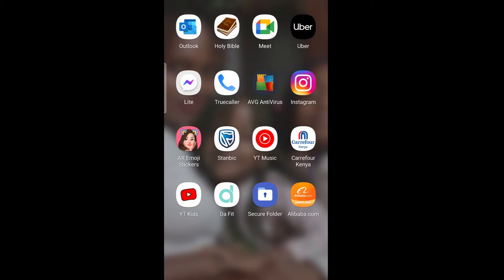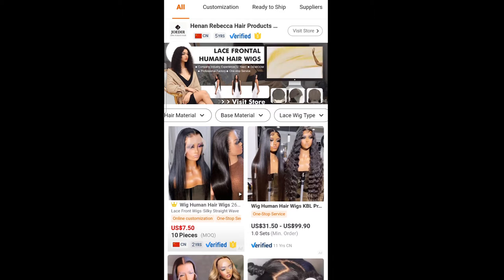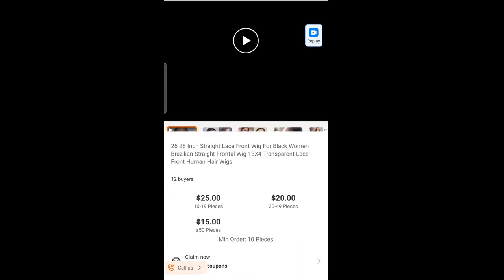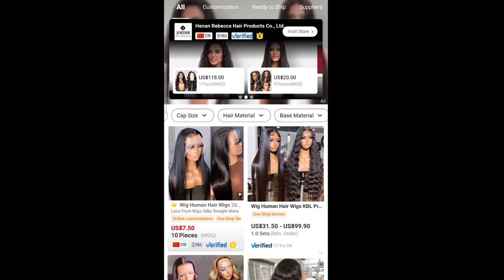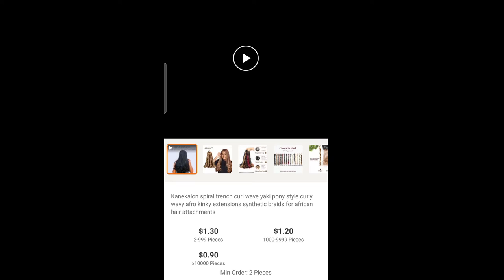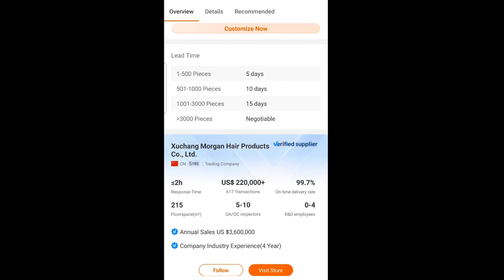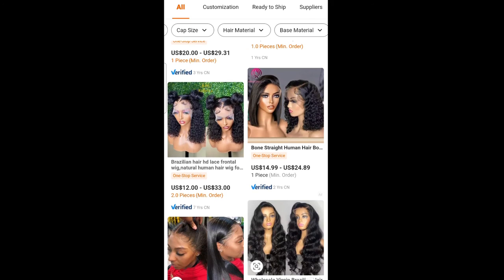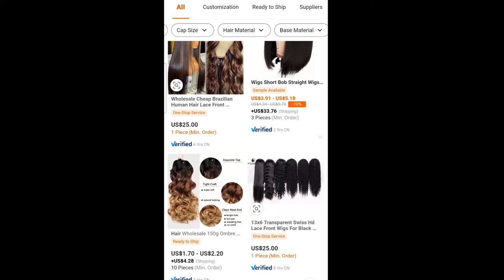How to start a hair business in Kenya||Importing hair to Kenya.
Hair business is a huge industry that  is profitable. understanding the ropes of of how to start the business is key in succeeding in this line of business. So where and how do you start?